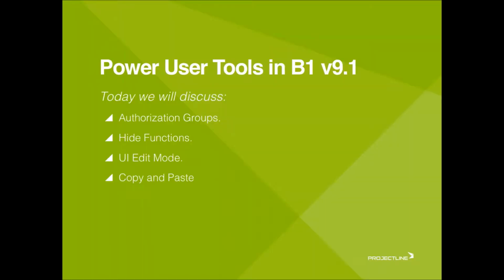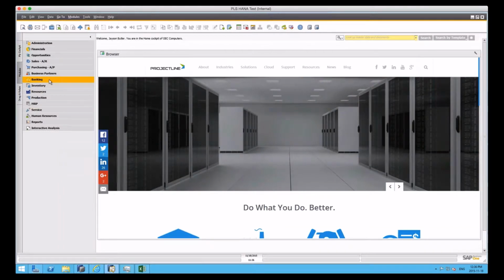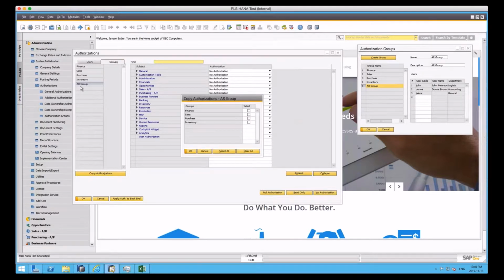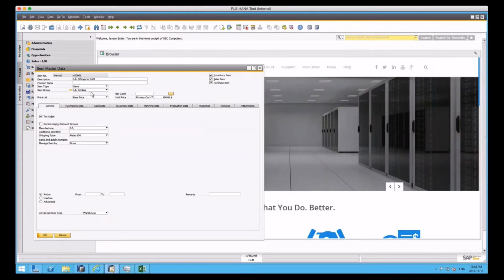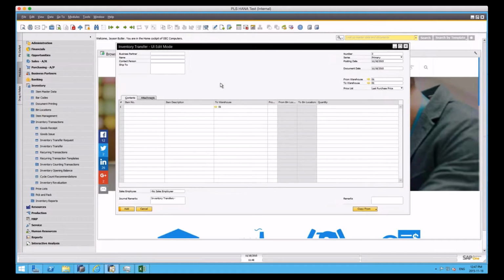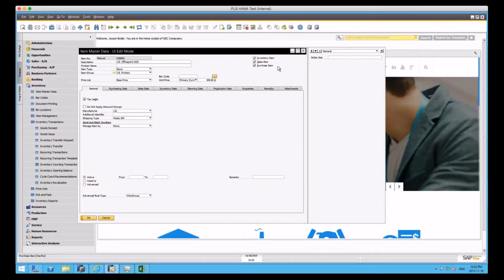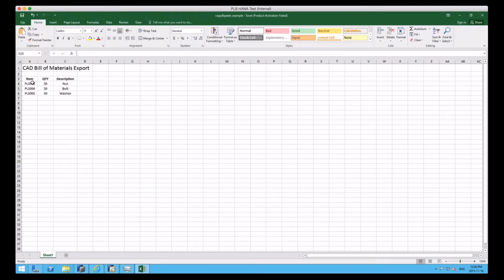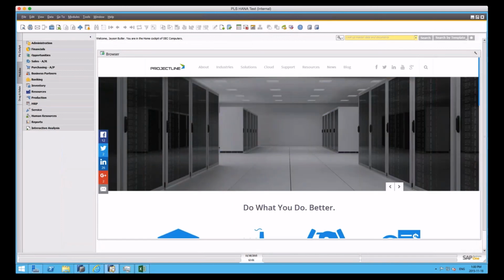SAP Business One Super User Tutorial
Learn how to save time as an SAP Business One super user with the following helpful tools:
- Create user authorization groups to easily apply system authorizations based on employee role
- Hide unused functions for a simpler user experience
- Easily edit the interface with UI edit mode
- Copy external data and paste it into SAP Business One